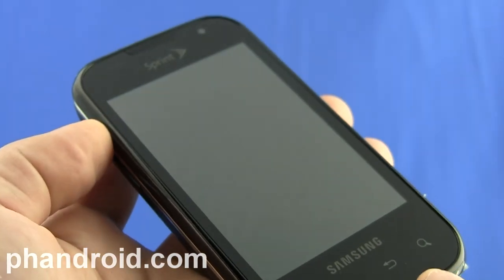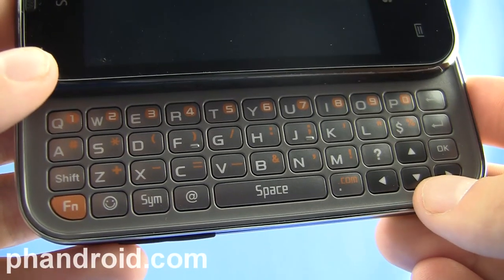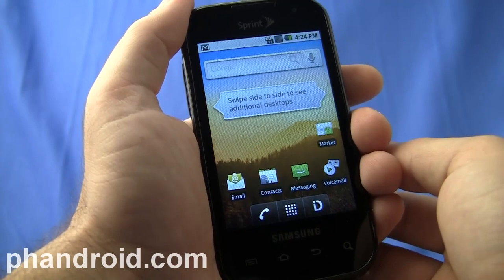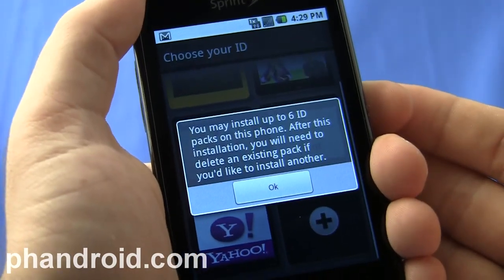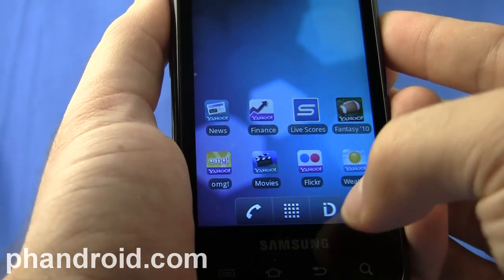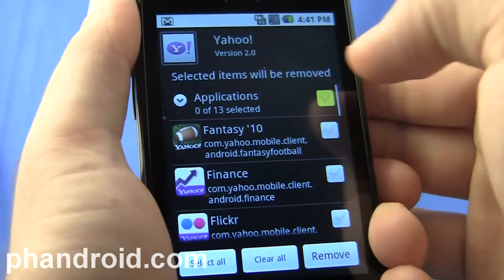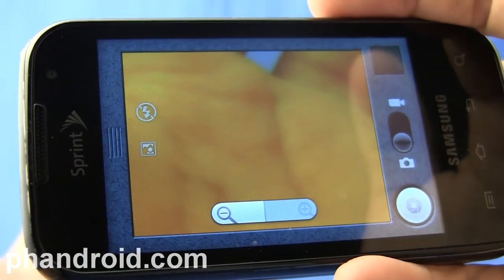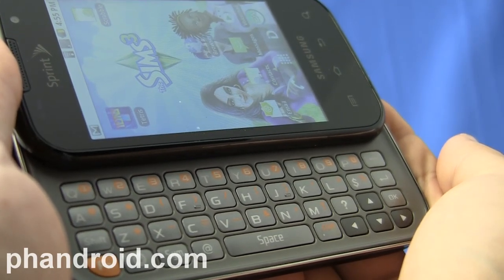Samsung Transform Review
reviews the Samsung Transform for Sprint, which launched in early October 2010 for $150 on a 2-year contract. It's one of the first 3 Sprint phones to feature Sprint ID.